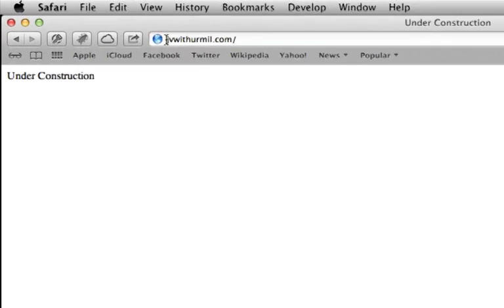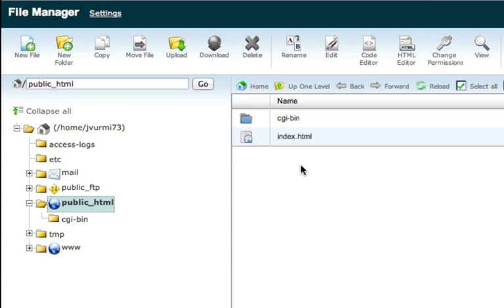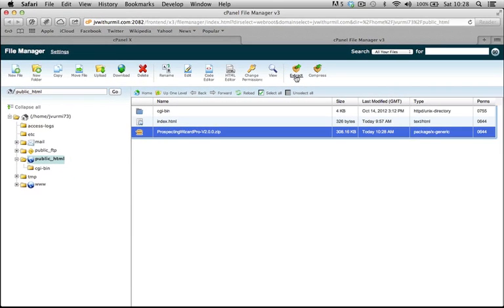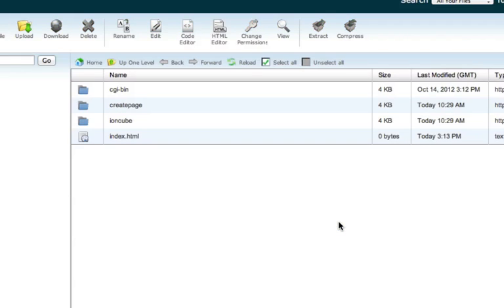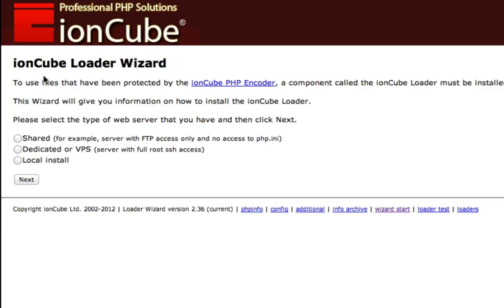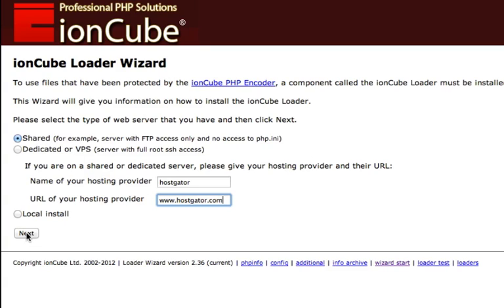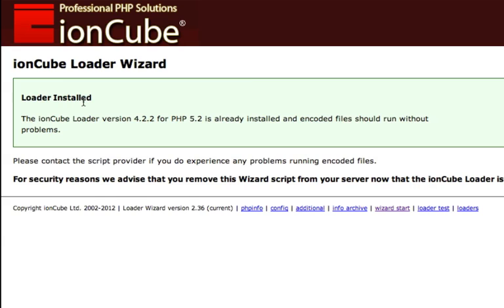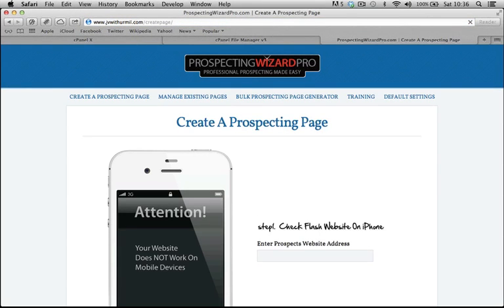1 installation and system requirements